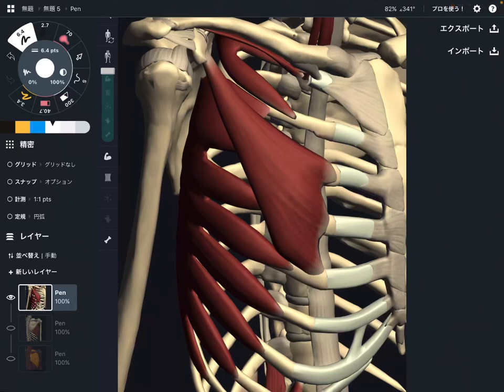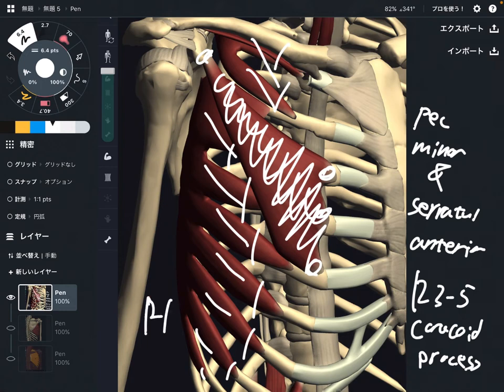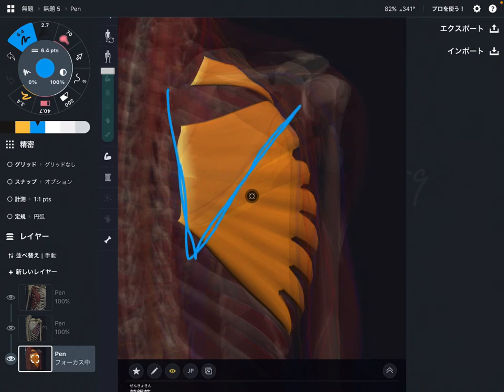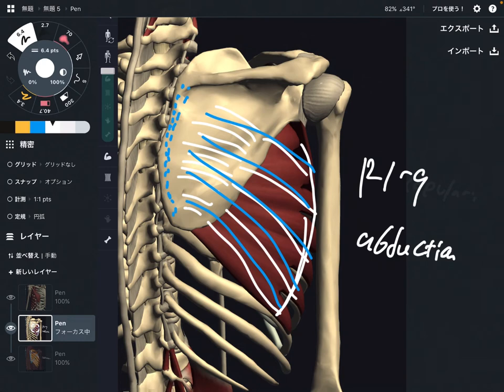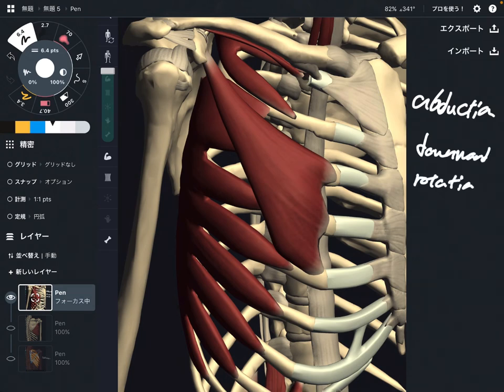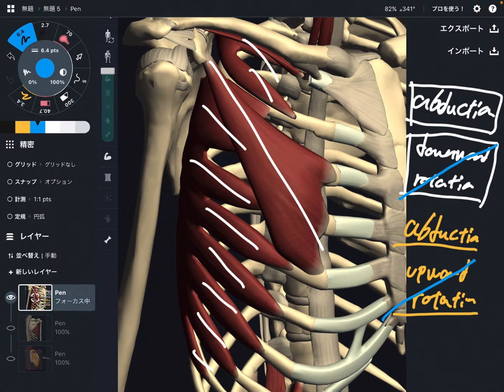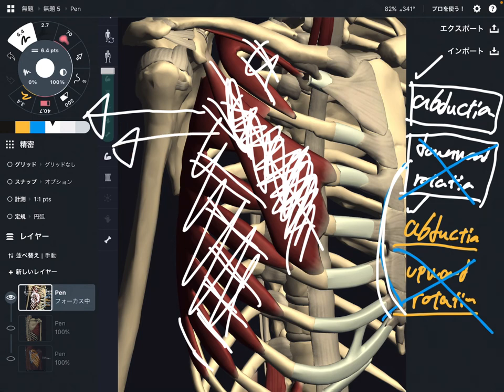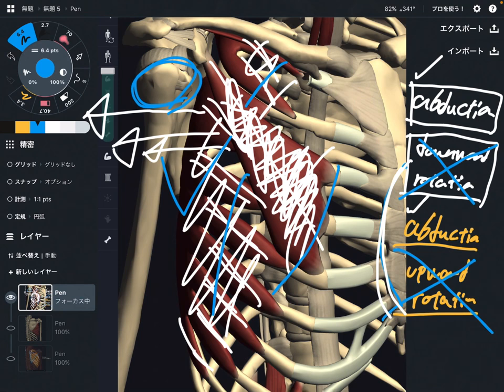Functional relationship of shoulder girdle muscles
In this video, I explain functional relationship of shoulder girdle muscles.